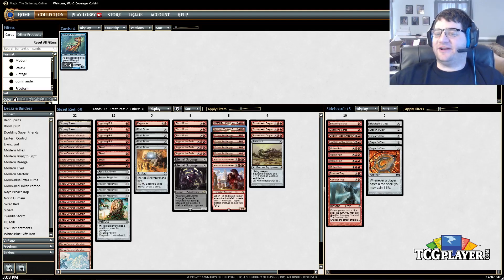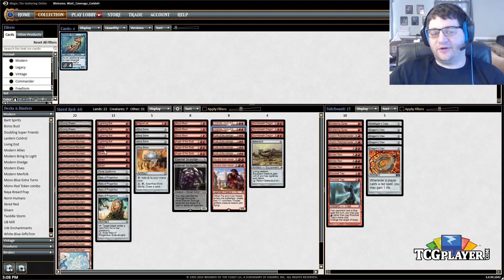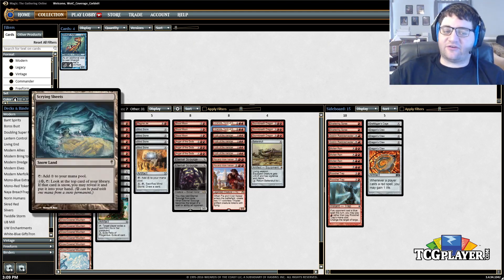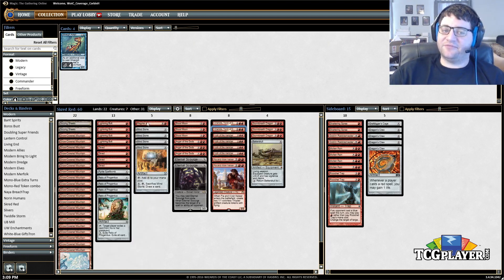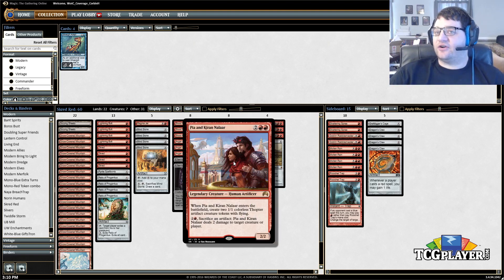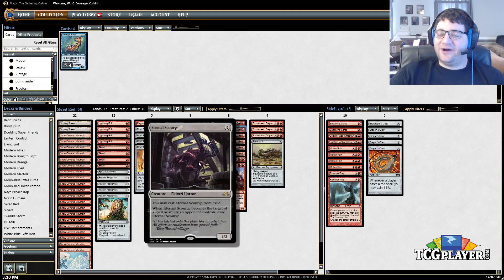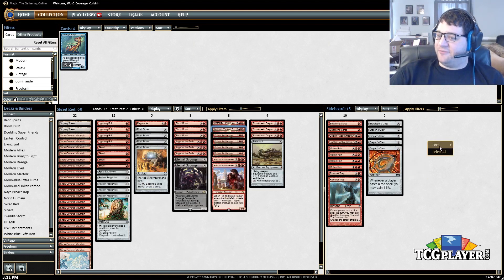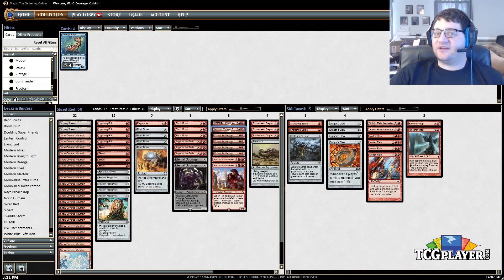[MTG] Modern Skred Red | Deck Tech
Corbin shows you how to shred your opponents with the power of Skred in this week’s Mining Modern.